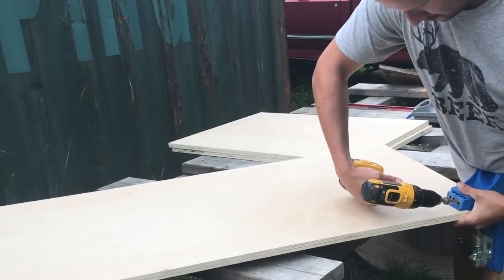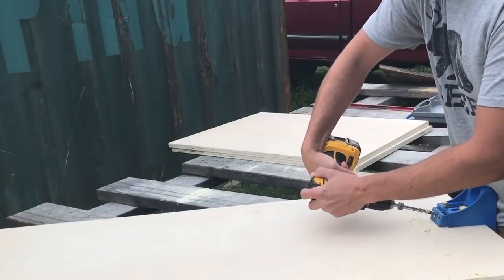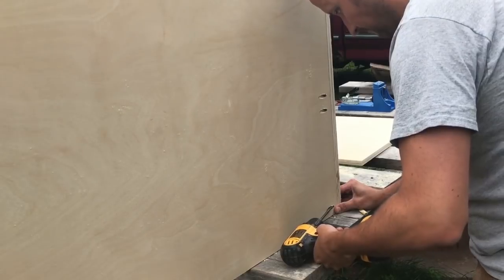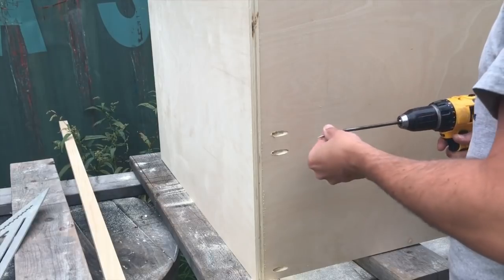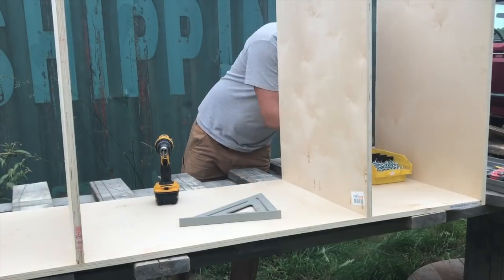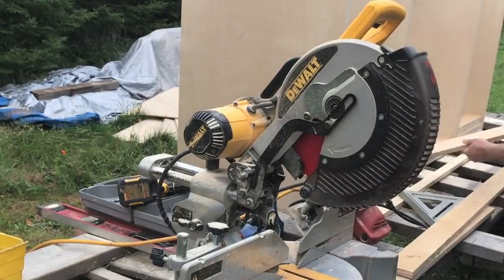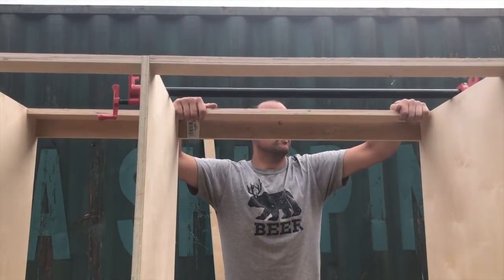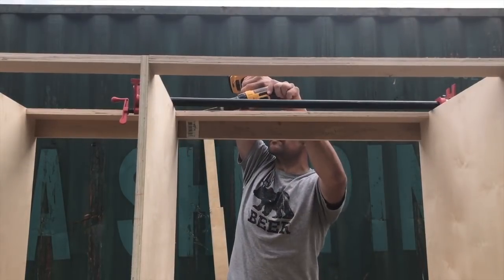Making Kitchen Cabinets Part 1 - Carcass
Making your own custom kitchen cabinets doesn't have to be difficult.  Once you've taken the measurements and planned everything out, the actual process for building your own cabinets is pretty simple.  In this video I show how I make the carcass for our own kitchen cabinets.

By using this link, you can help show your support for our channel!

link to Kreg Jig System